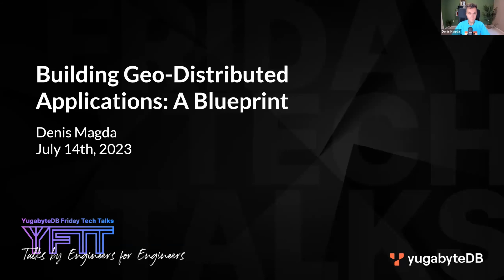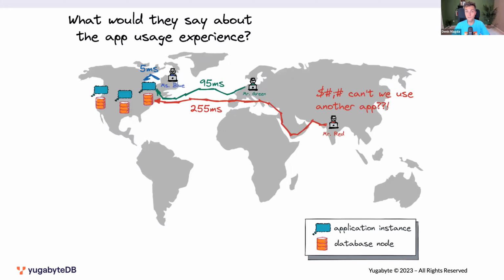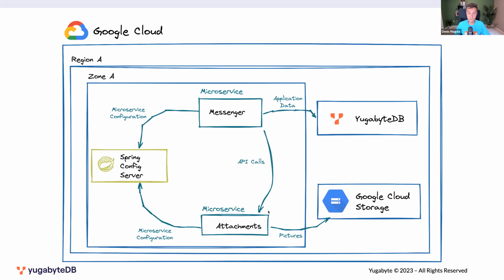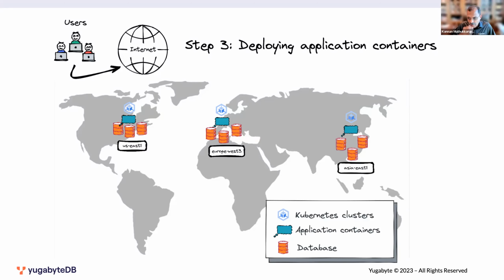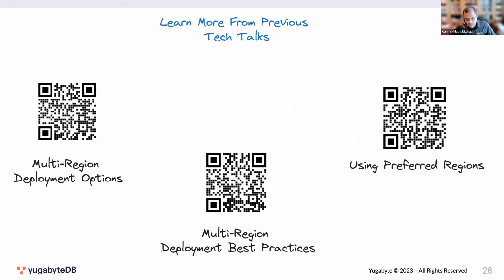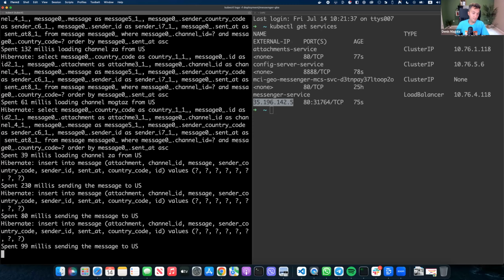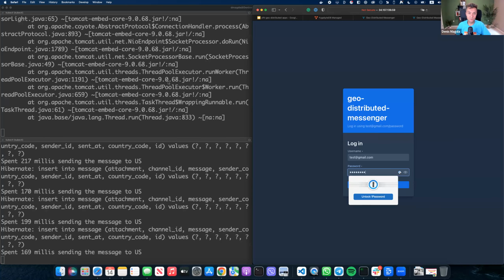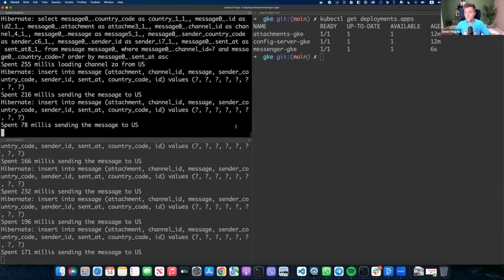Building Geo-Distributed Applications: A Blueprint | YugabyteDB Friday Tech Talks | Episode 72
How do you create a blueprint for building geo-distributed applications with YugabyteDB?

In the seventy-second episode of our YugabyteDB Friday Tech Talks (YFTT), listen to Yugabyte Director of Developer Relations, Denis Magda, and Co-Founder, Kannan Muthukkaruppan, as they present a blueprint for building geo-distributed applications in the cloud using global load balancers, multi-region Kubernetes clusters, and YugabyteDB.